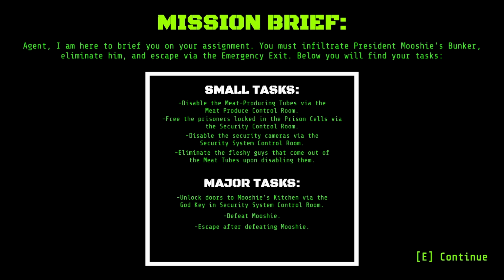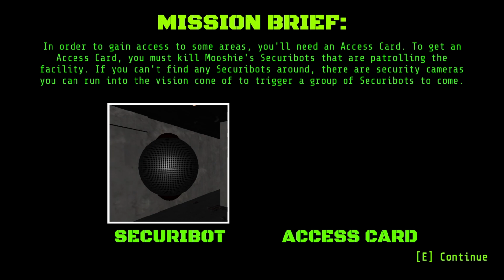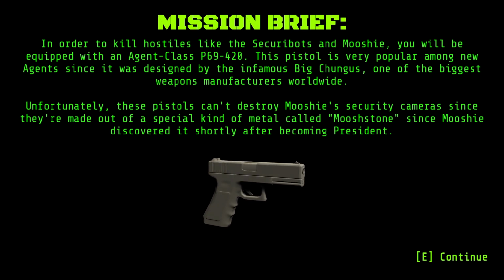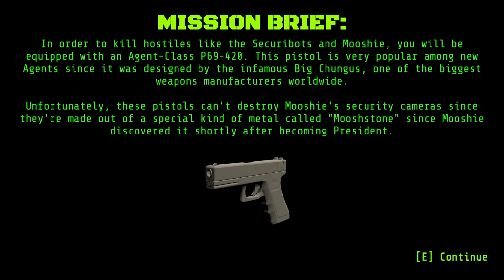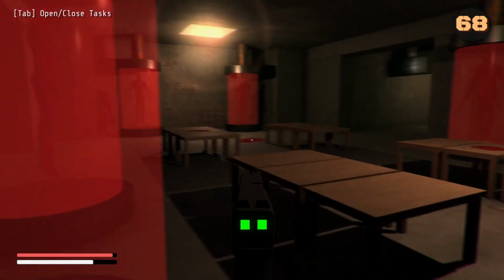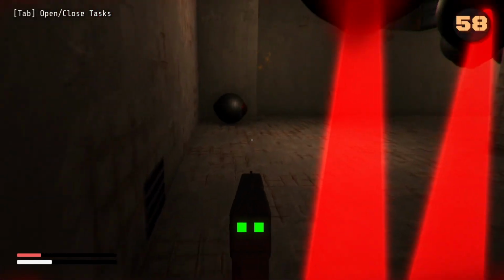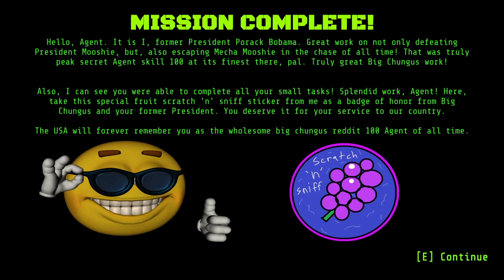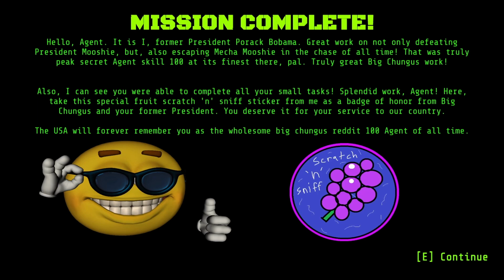Mooshie's Kitchen 3 - Killing President Mooshie Once and For All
Mooshie's Kitchen 3, the finale of the trilogy is out, and it's time to kill him once and for all.  In usual fashion the game uses blatantly terrible yet amazing humor.  You make your way through the bunker to reach Mooshie's office and shoot him down while he aggressively T Poses and tries to kill you.

▬▬ Game Description ▬▬
Mooshie has returned once more in the finale of the Mooshie's Kitchen trilogy.  This time, he's the president of the united states!  In Mooshie's Kitchen 3, you play as a secret agent whose mission is to infiltrate President Mooshie's bunker and kill Mooshie once and for all.